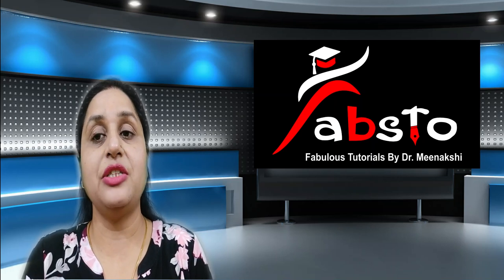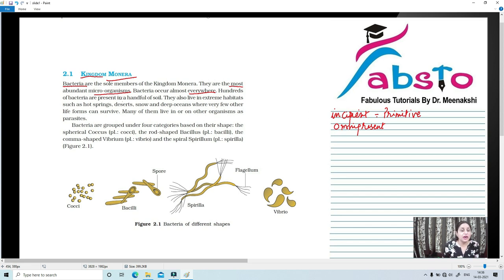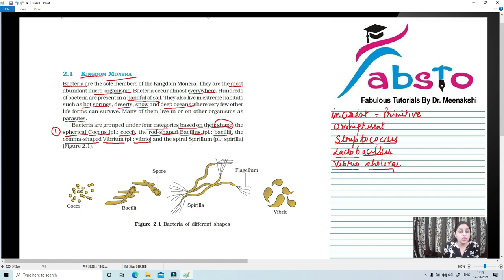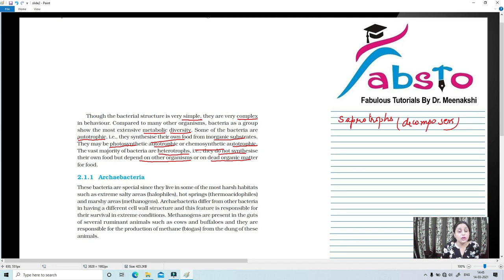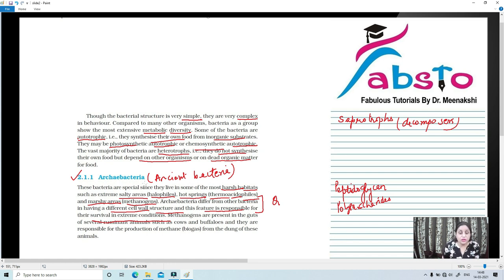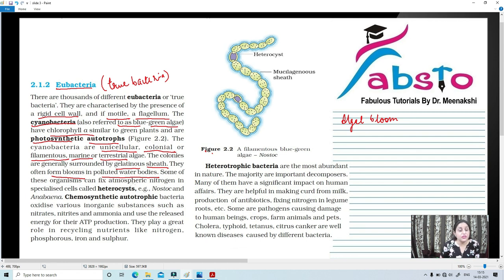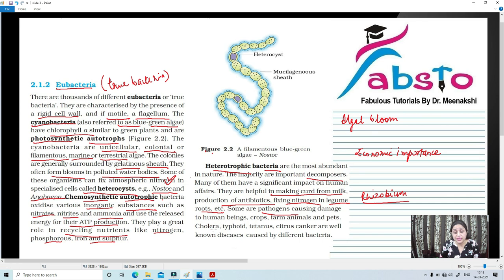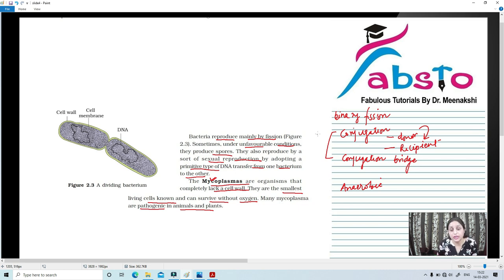BIOLOGICAL CLASSIFICATION#KINGDOM MONERA#NEET#FABSTO KINGDOM MONERA (NCERT SIMPLIFIED)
This is the second video of the series NCERT SIMPLIFIED wherein the topics have been divided into short videos to make them more student friendly and easy to understand. The link to the introductory video is provided below.
Hope you find this video about Kingdom Monera interesting.Do mention in the comments if you want anything specific.